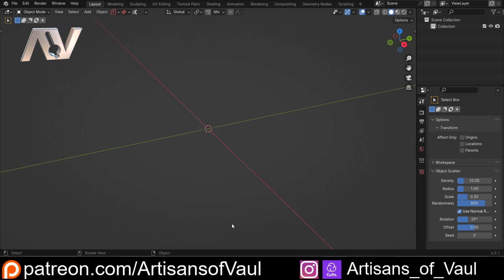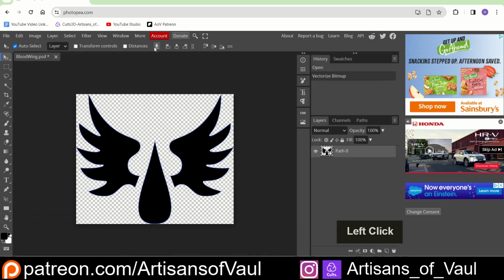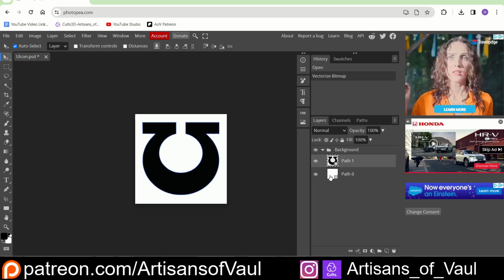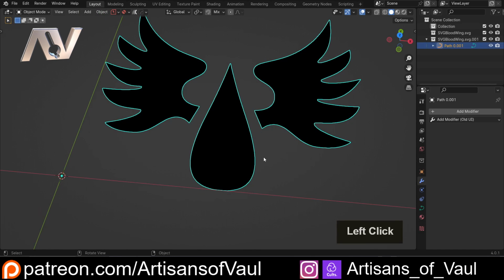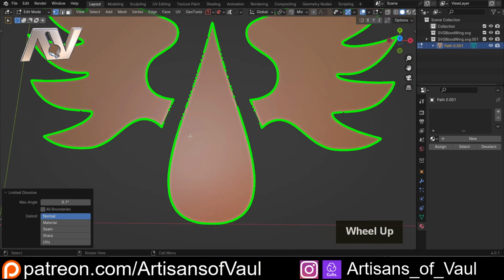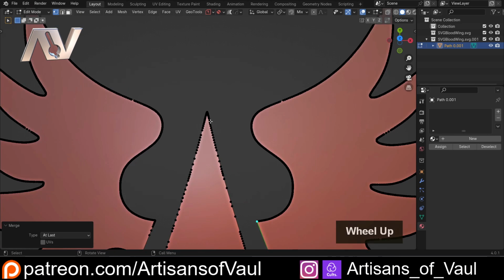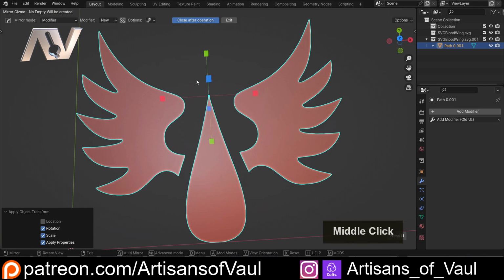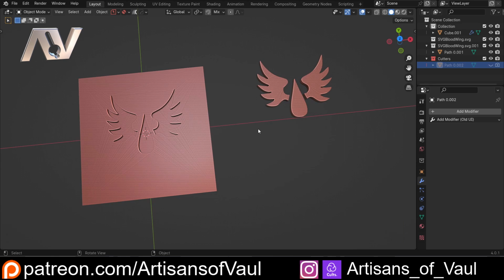Create Objects from Pictures and SVG files as effectively as possible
If you're bored with tracing around shapes this is the video for you!